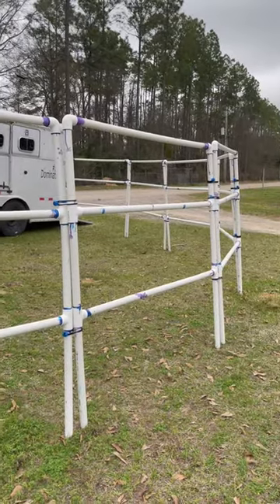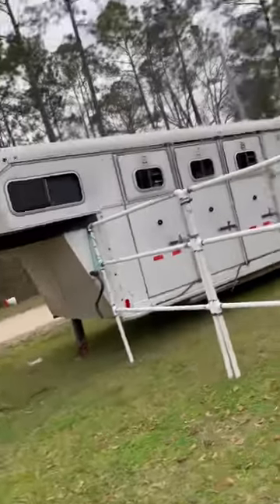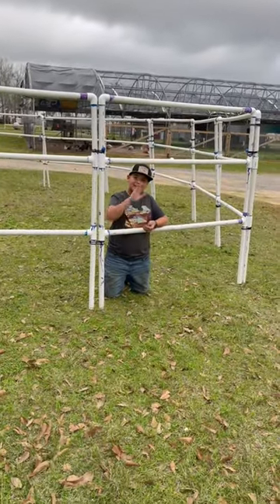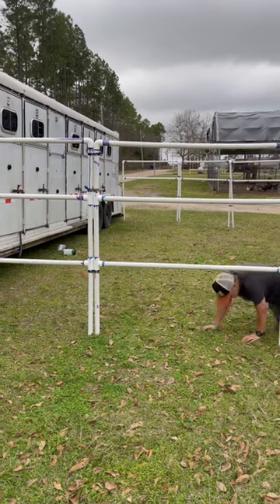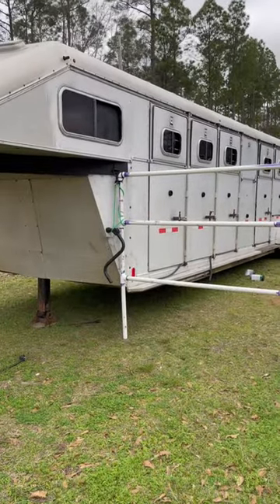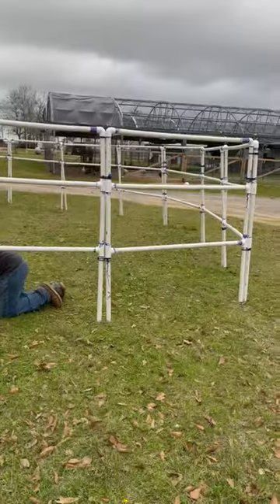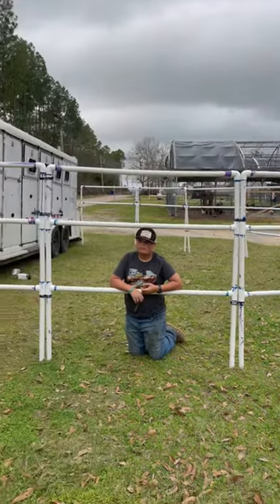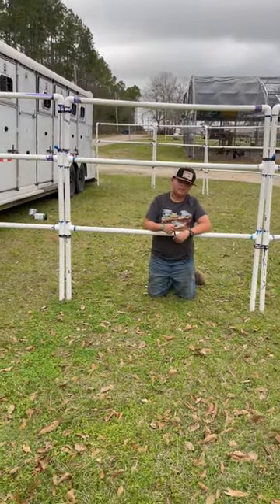Homemade portable corral